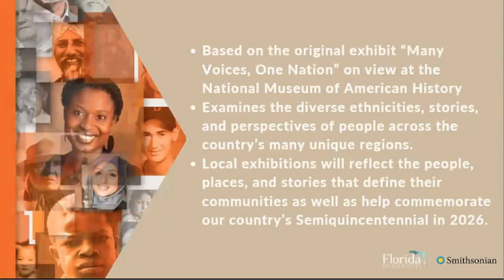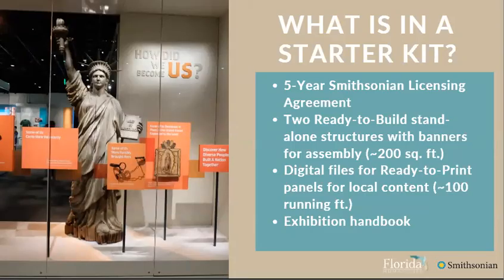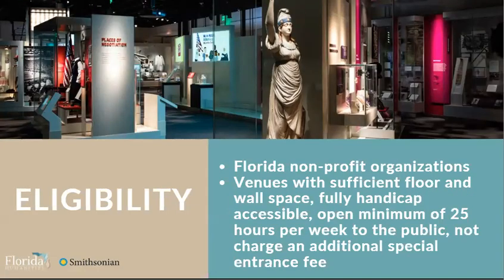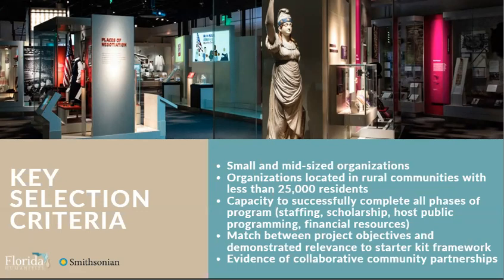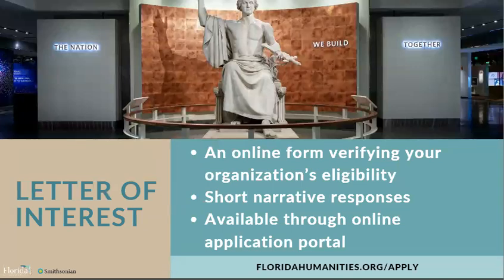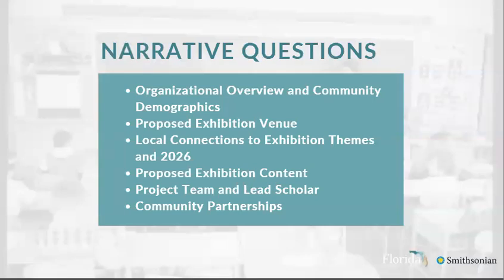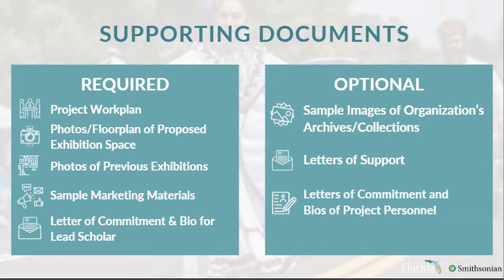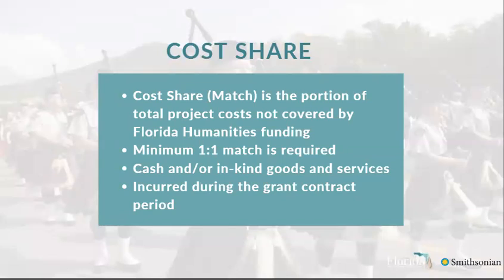Webinar | Exhibition Starter Kit: Many Voices, One Nation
This informational webinar provides background on the latest exhibition partnership program, Exhibition Starter Kit: Many Voices, One Nation, from the Smithsonian Institution’s Traveling Exhibition Service (SITES), in partnership with Florida Humanities.

Learn about the details of the starter kit program, the application process with Florida Humanities, funding available, and key deadlines and dates.